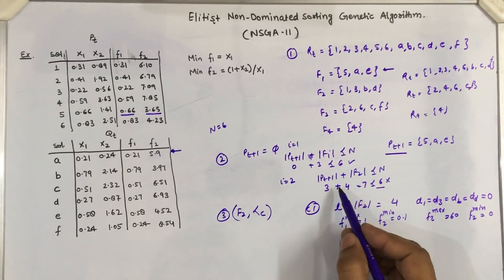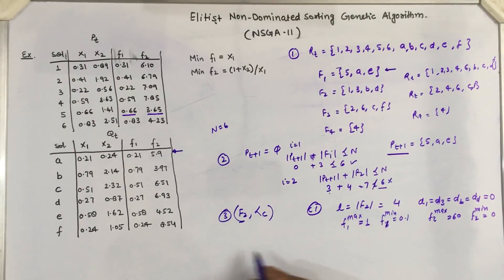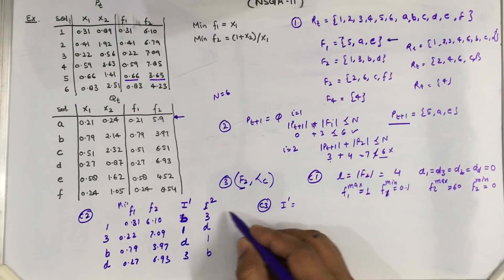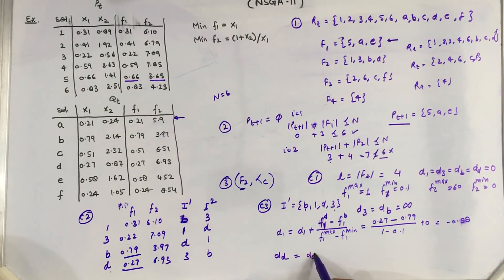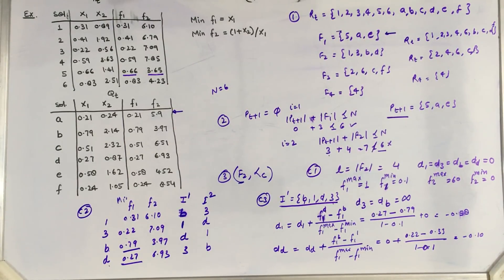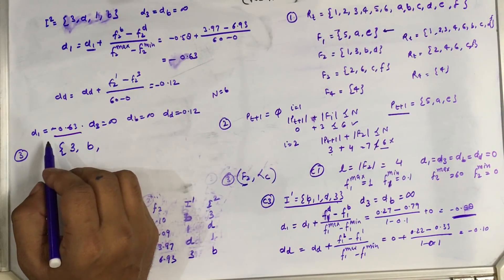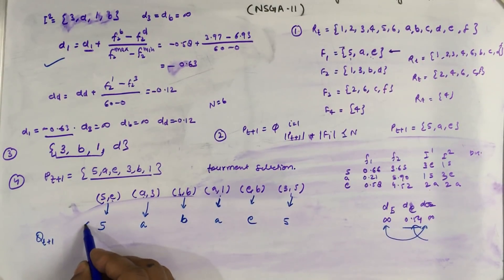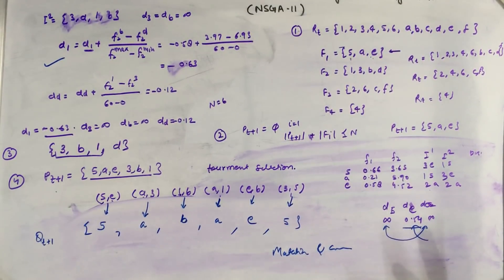Complete solved example of a Multi-objective Problem using NSGA-II (part-2)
Numerical example of NSGA-II